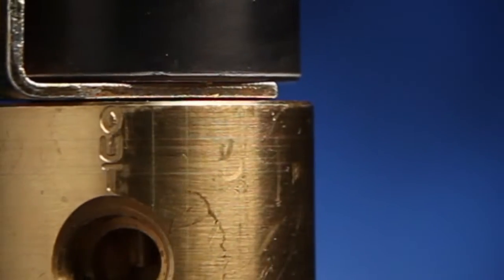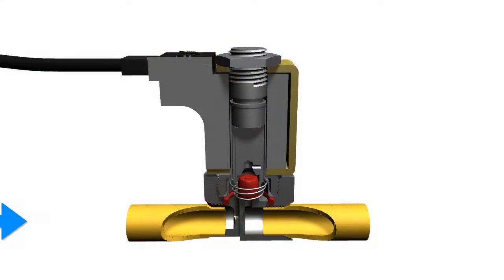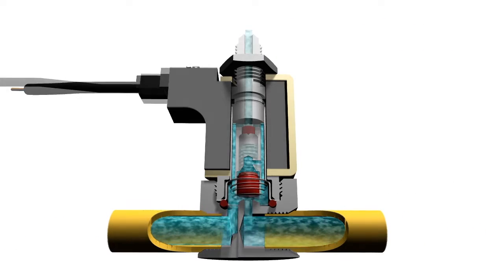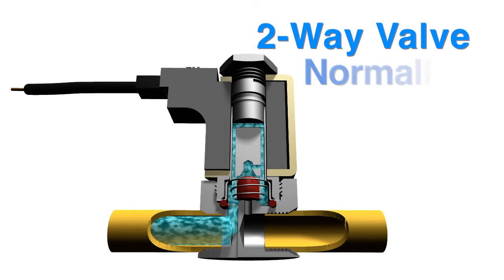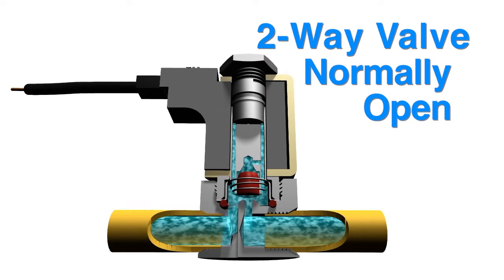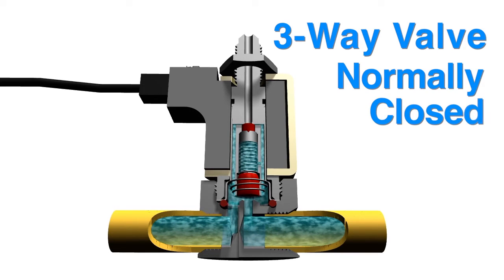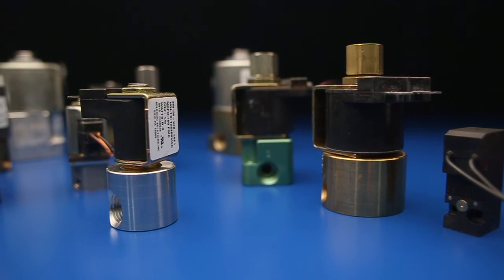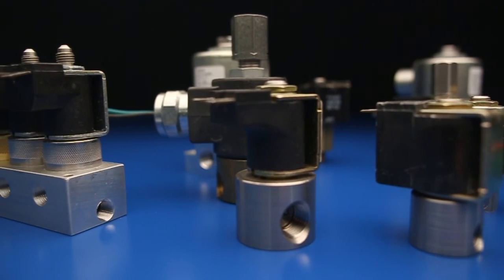2 and 3 Way Solenoid Valve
Solenoid valves control the flow of fluids, air, gases and other media. These 2-way and 3-way operating, electro-mechanical valves are used in a wide range applications from water and soda dispensers to heavy-duty hydraulic machinery.